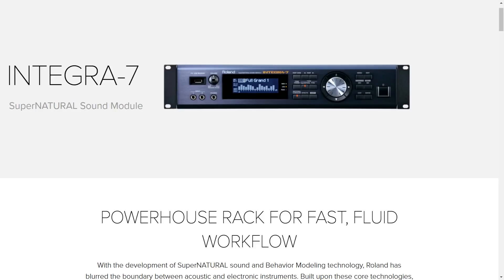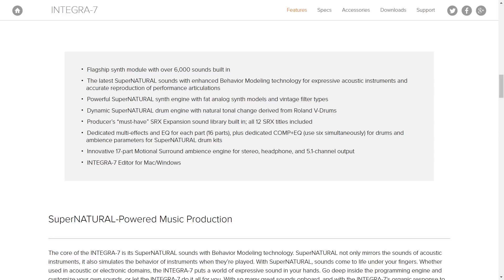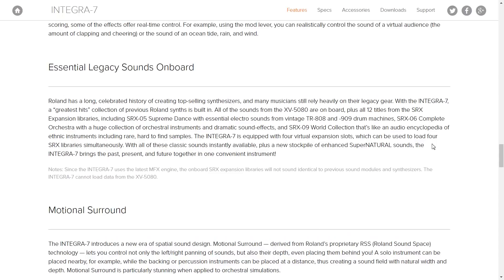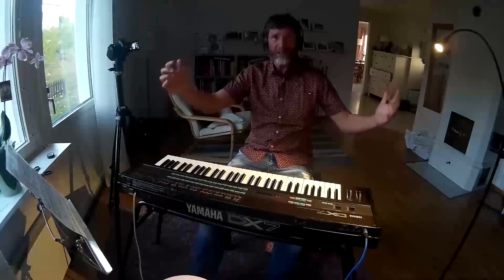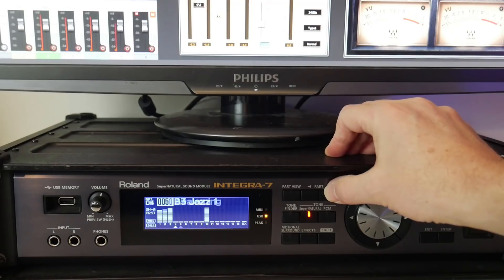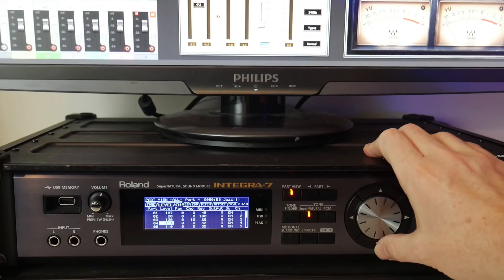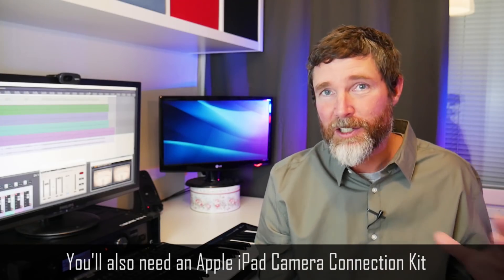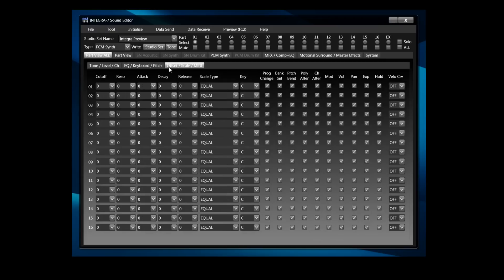$1500 monitor stand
Let's do something about the biscuit tin monitor stand that some of my viewers love to hate.  We'll replace it with a $1500 stand, that has some other interesting capabilities.

► Gmail:  woodypianoshack

SPOILER ALERT!!!
The new monitor stand is the Roland Integra 7 SuperNATURAL sound module, in this presentation we will discuss DAW integration,  my first impressions and a demo of some of the sounds.